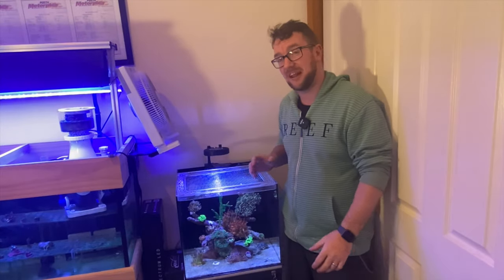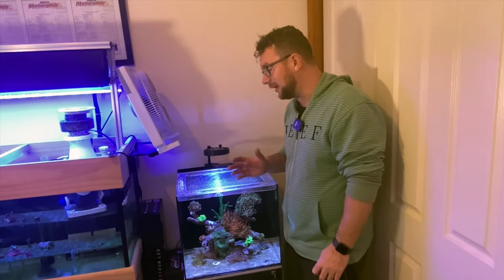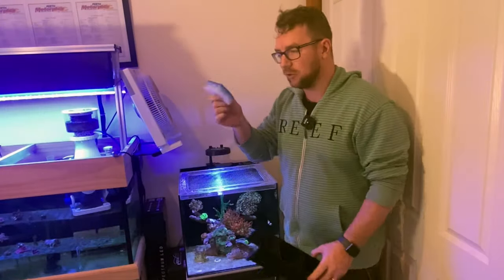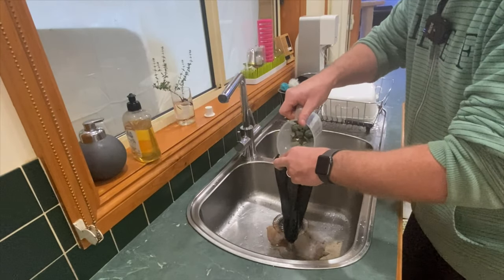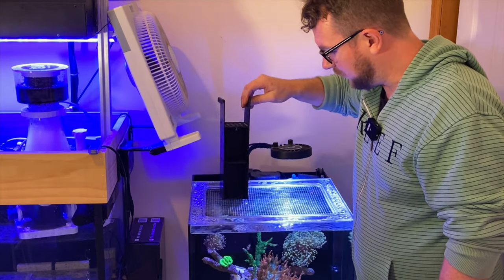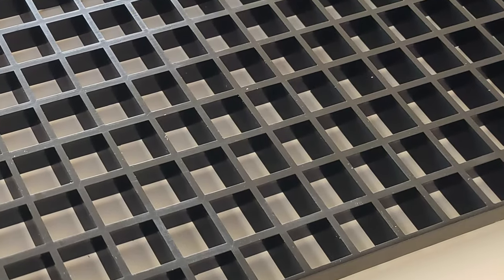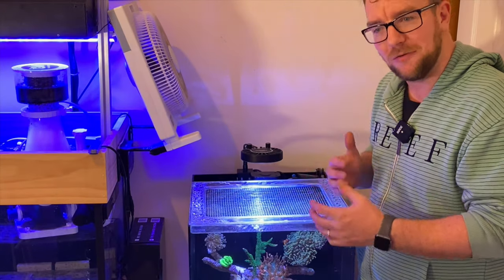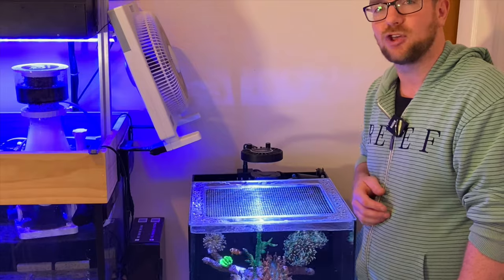Adding a Media Chamber to the Waterbox Cube 20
The Idiot Proof Reef Tank is cruising along really nicely, but I am mindful of the fact that there is a decent coral load in the tank now and I want to put measures in place to avoid any problems down the track. I also am not a fan of the stock filter sock in this setup, its pretty small and a bespoke size, which makes getting replacements tricky and expensive.

So looking around on the internet for solutions, I can across the awesome accessory line from the good folk at InTank accessories. I have a bunch of their products from over the years and loved the concept they had for re-purposing the rear chamber of the Waterbox 20.

Being a simple concept with basic materials and trying to avoid sending something like that half way around the globe, I set about getting a similar version made locally. This is how it turned out!